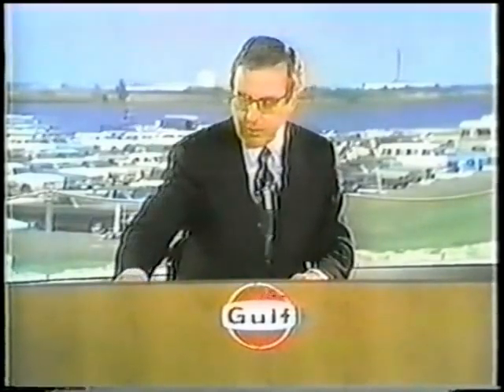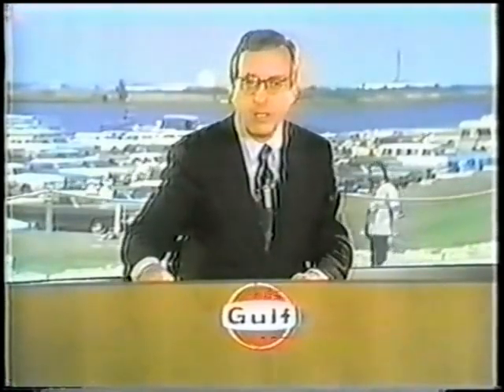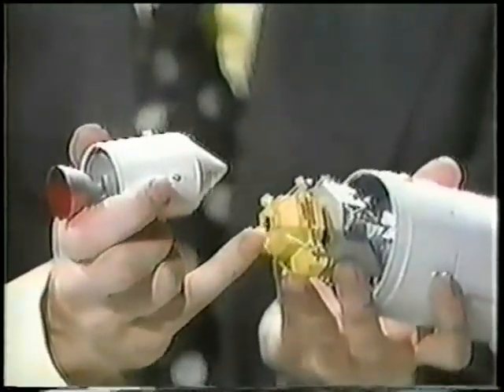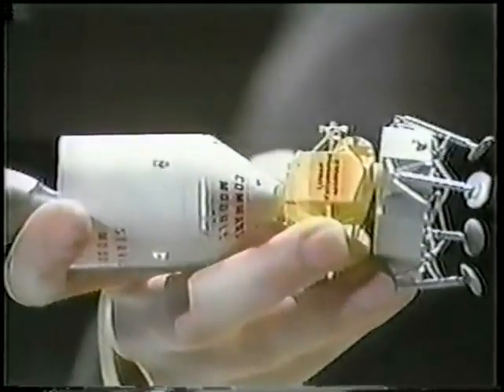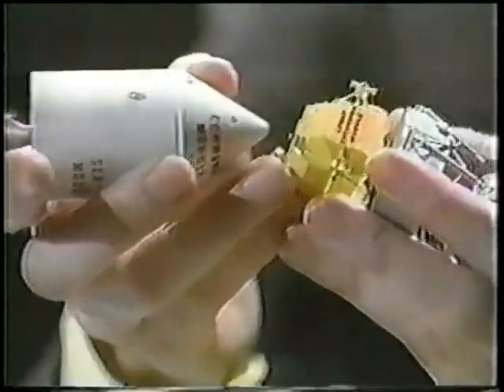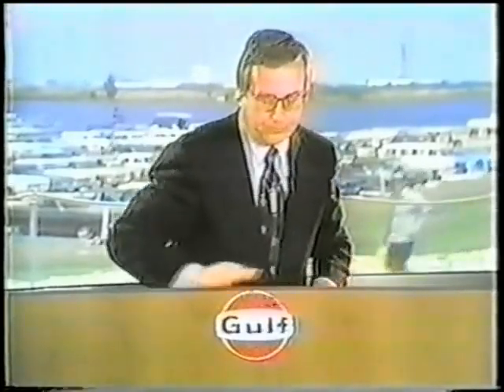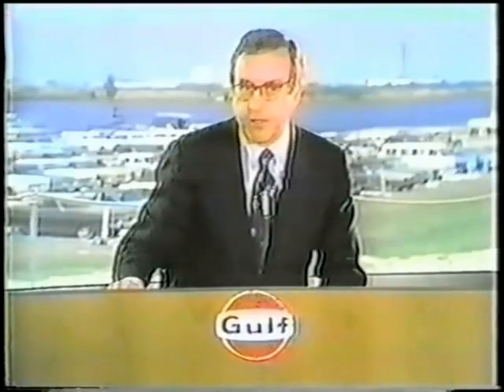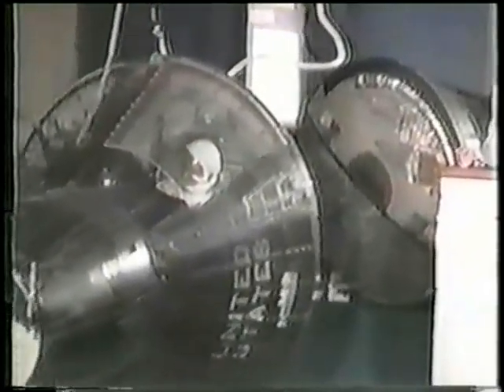NBC NEWS Coverage of The Lanuch of Apollo 16 Part 4 of 5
from April 16, 1972 John Chancellor Reports Live from the Kennedy Space Center

Command Module Pilot: T. Kenneth Mattingly Jr.

Lunar Module Pilot: Charles M. Duke Jr.